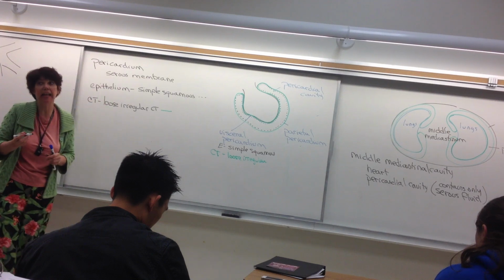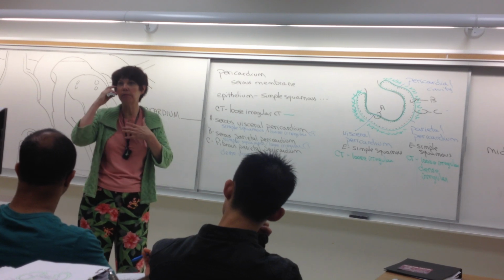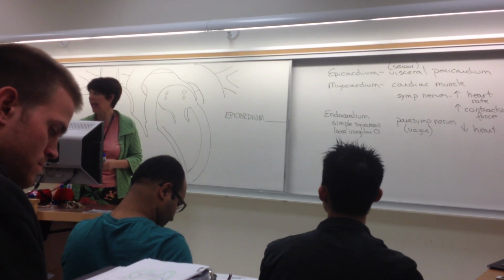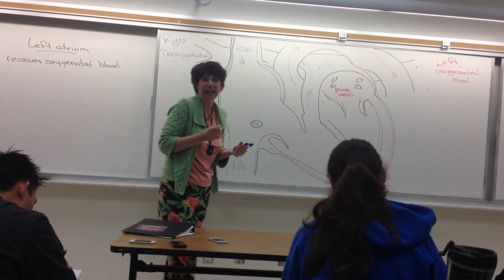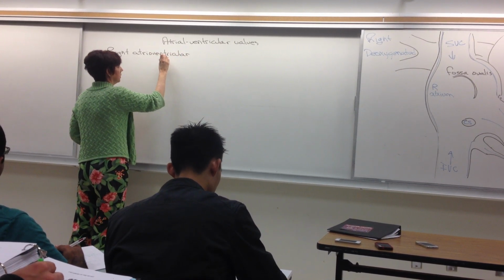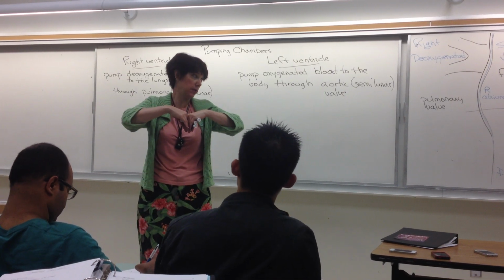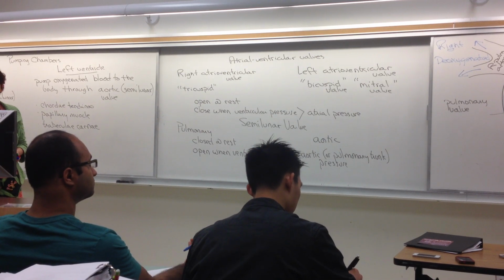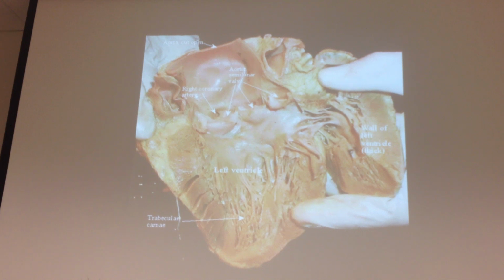CSUS Bio 22 Anatomy - Exam 4 - Lecture #1 (of 4) (04/15/13) - Cardiovascular System - Heart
This lecture covers the blood and the heart of the cardiovascular system. Because of some issues, the first 30 minutes of lecture was not recorded - which covered blood.